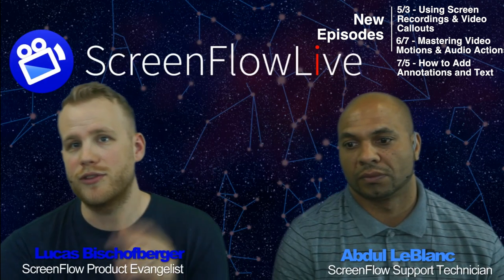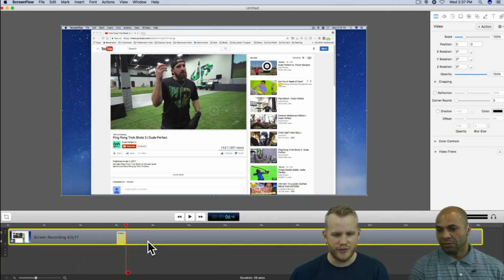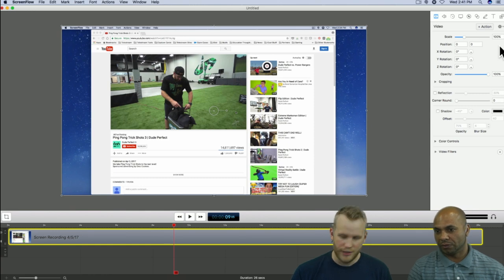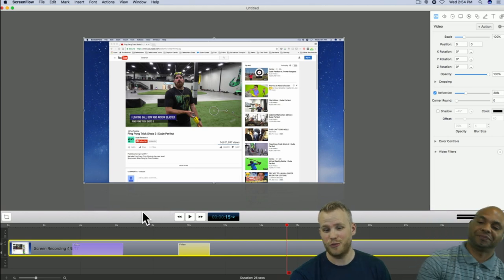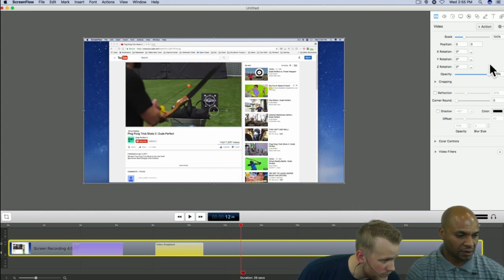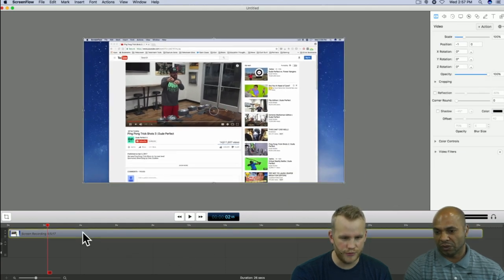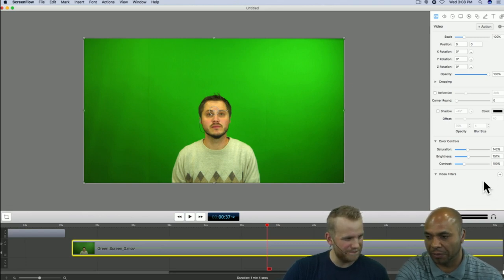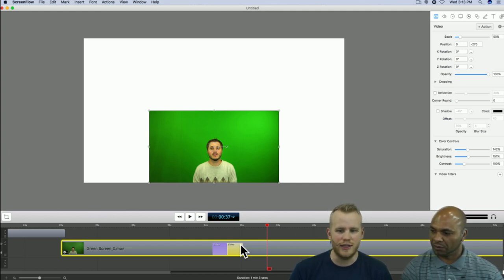All About Video Actions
Welcome to ScreenFlowLive S2 EP3 - All About Video Actions.

Join hosts Lucas Bischofberger, Product Evangelist and Abdul LeBlanc, Support Technician as they walk you through how to create simple video actions for your ScreenFlow projects.

ScreenFlowLive airs the first Wednesday of every month at 2:30 PM PST. Join us as Lucas and Abdul provide news, tips, and advanced techniques for new and existing ScreenFlow users.